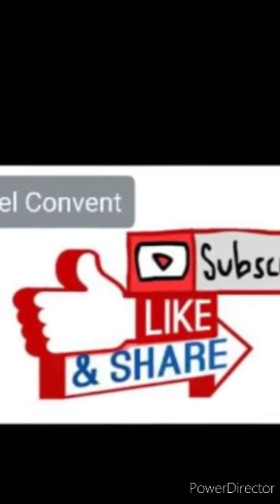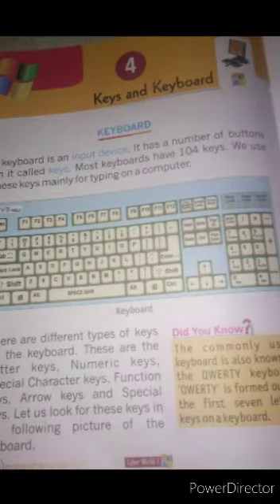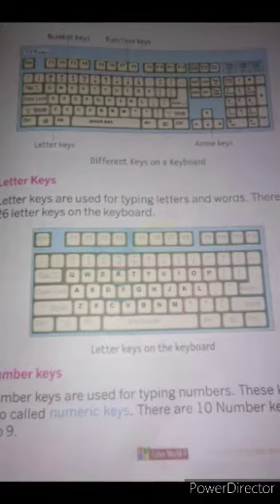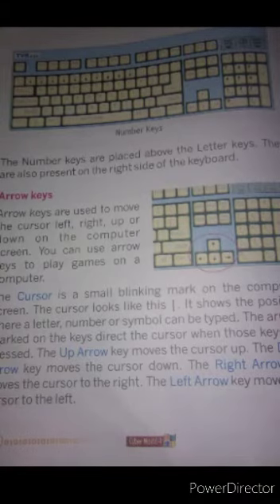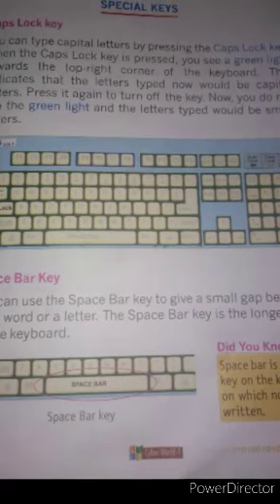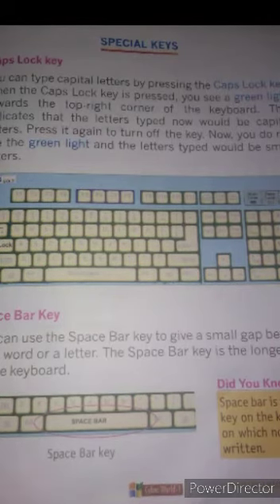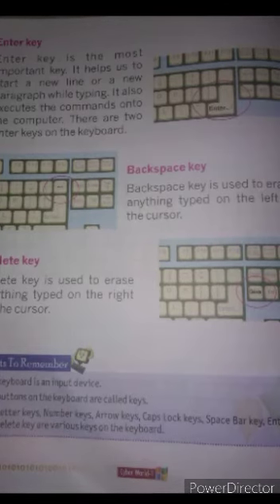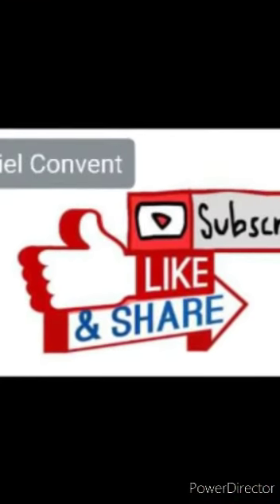Keys and Keyboard for Class 1 Computer|Keys in Keyboard and its Functions|Types of Keys in Keyboard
Chapter 4